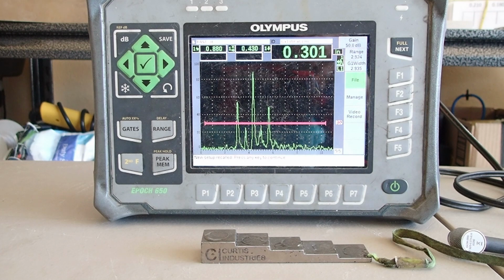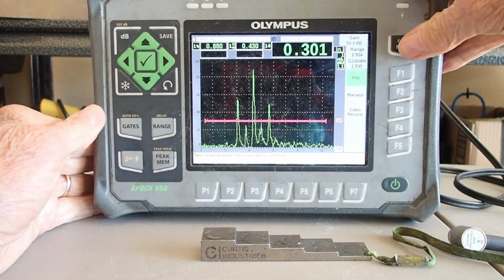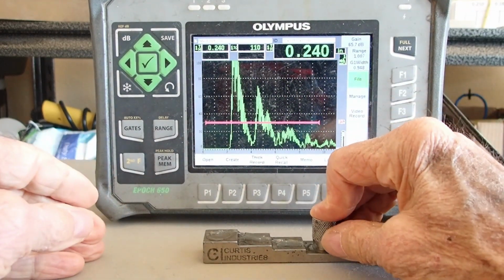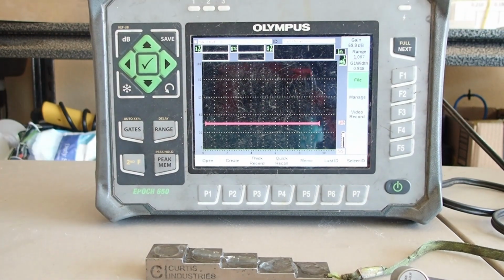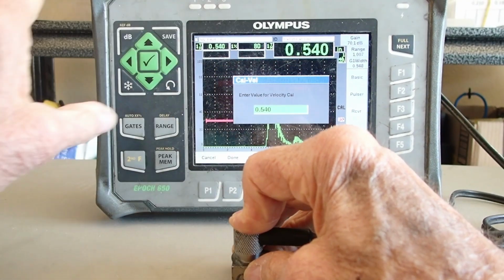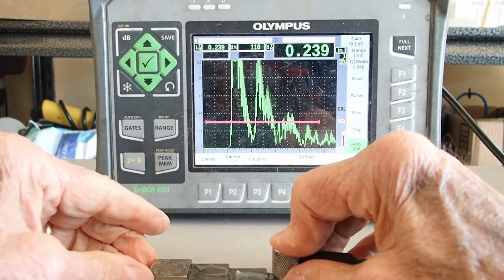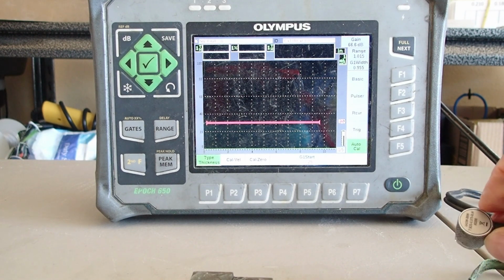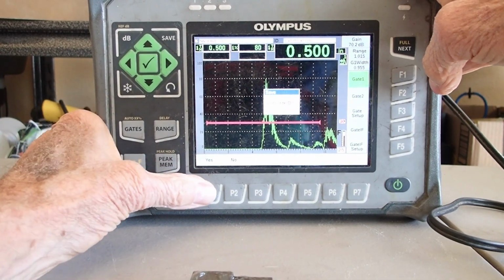Ultrasonic dual element straight beam thickness using autocal